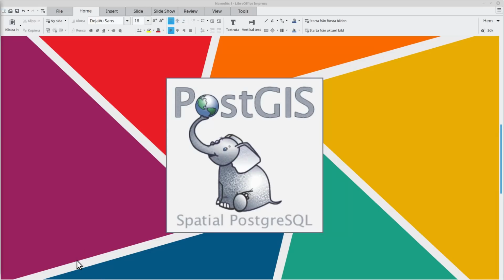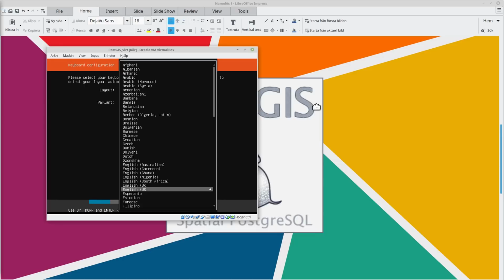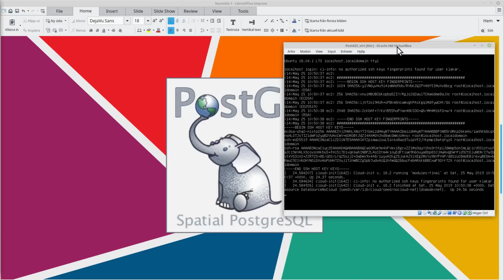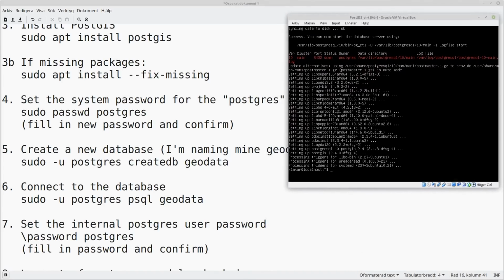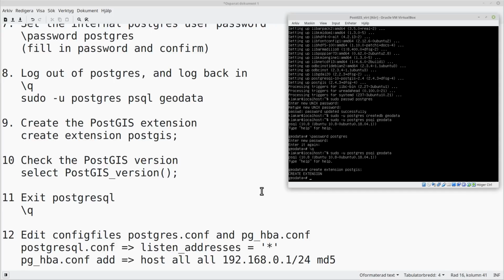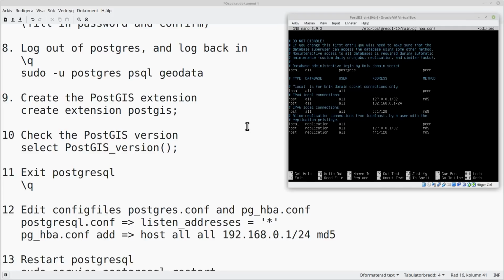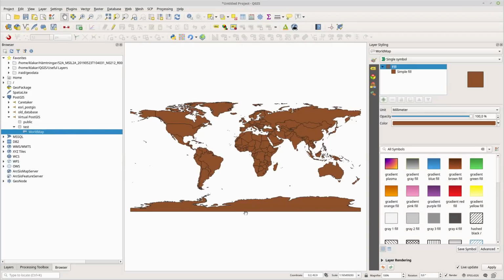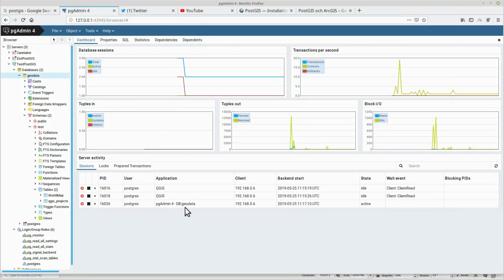QGIS User0015 - PostGIS Setup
In this video you learn how to install and setup PostGIS on a Linux Server.

The steps I use are:

1. Install Ubuntu Server

2. Update all packages

3. Install PostGIS
   sudo apt install postgis

3b If missing packages:
   sudo apt install --fix-missing

4. Set the system password for the "postgres" user
   sudo passwd postgres
   (fill in new password and confirm)

5. Create a new database (I'm naming mine geodata)
   sudo -u postgres createdb geodata

6. Connect to the database
   sudo -u postgres psql geodata

7. Set the internal postgres user password
   \password postgres
   (fill in password and confirm)

8. Log out of postgres, and log back in
   \q

9. Create the PostGIS extension
   create extension postgis;

10 Check the PostGIS version
   select PostGIS_version();

11 Exit postgresql
   \q

12 Edit configfiles postgres.conf and pg_hba.conf
   postgresql.conf: listen_addresses = '*'
   pg_hba.conf add: host all all 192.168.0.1/24 md5

13 Restart postgresql
   sudo service postgresql restart

14 Connect with QGIS...